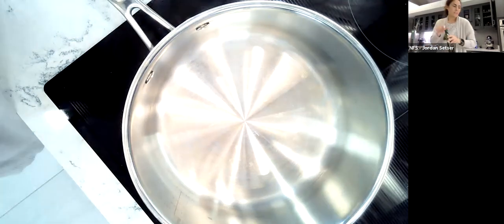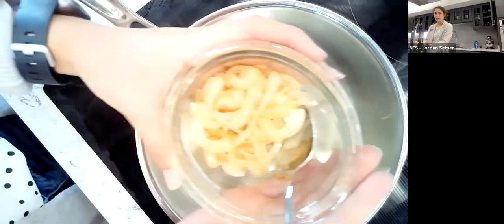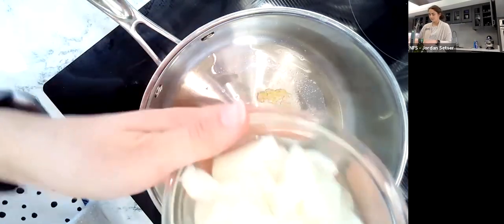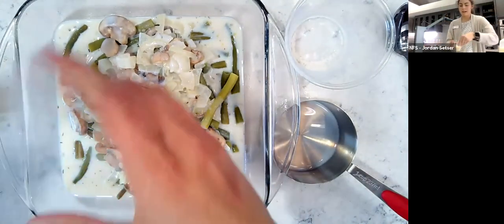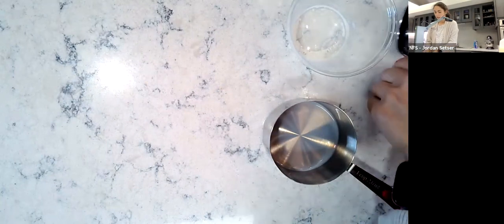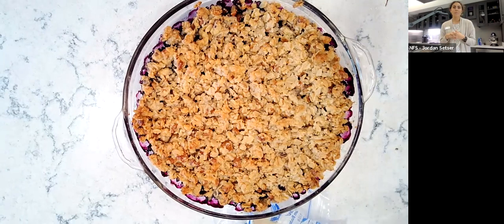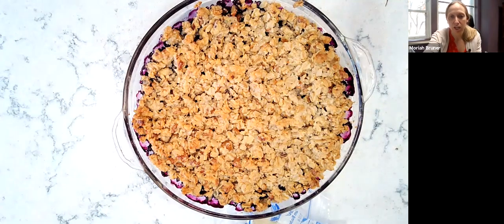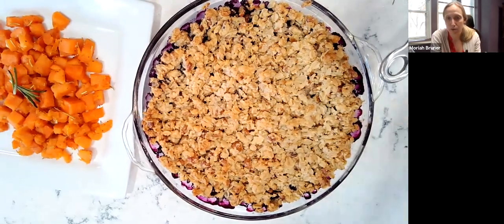Cooking Demo: Healthy Thanksgiving Options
Dietetic interns from UCA's Department of Nutrition and Family Sciences demonstrate how easy it is to prepare healthier versions of our favorite Thanksgiving recipes. Recipes featured include: green bean casserole, rosemary roasted sweet potatoes, and mashed cauliflower.